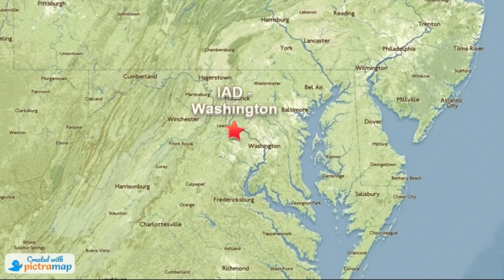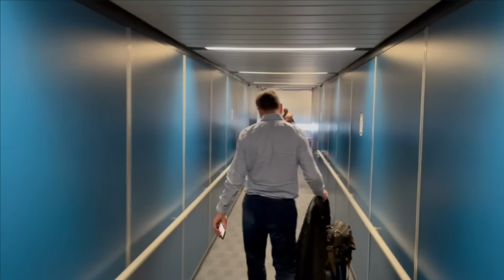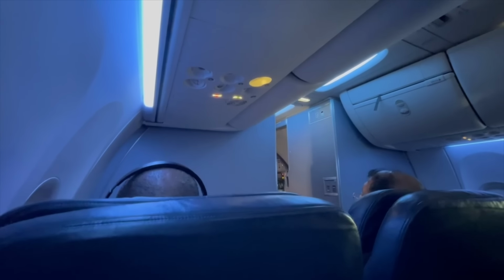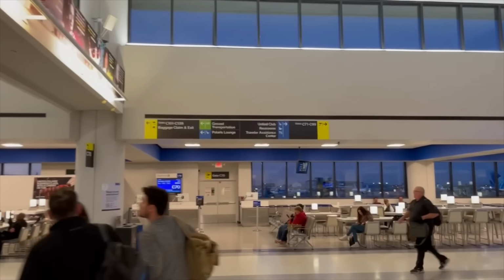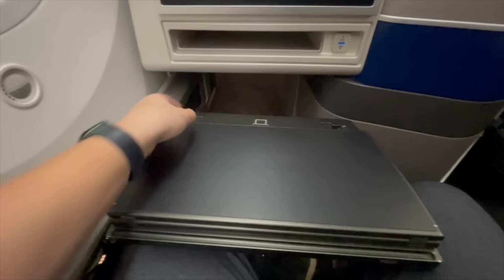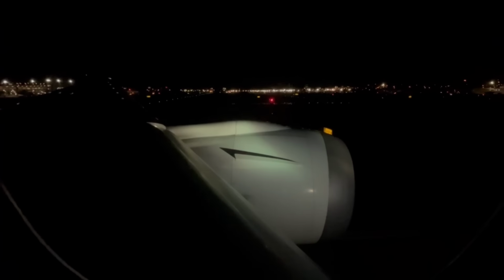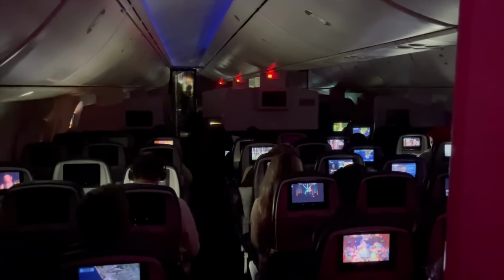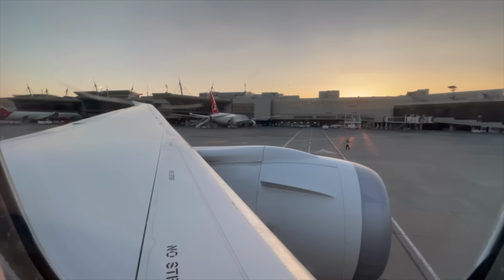Excellence in Flight: United Polaris on the 787-9 Dreamliner!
Join me on the best flight of my life as I fly United's Polaris Business Class on their gorgeous 787-9 from Newark to Johannesburg.  The flight time is 13 hours and 39 minutes and we got to experience the absolute best of what United has to offer.
The video starts at Washington Dulles.  Experience the economy parking and check-in process, the Polaris lounge, and the short but very delayed flight to Newark.  Once in Newark, we'll see their newest Terminal A and check out their Polaris lounge as well.  On board, we experience fine dining and unrivaled comfort.  Fourteen hours wasn't enough on this incredible aircraft!

Video produced with Cyberlink PowerDirector 365.  All music credit to them.